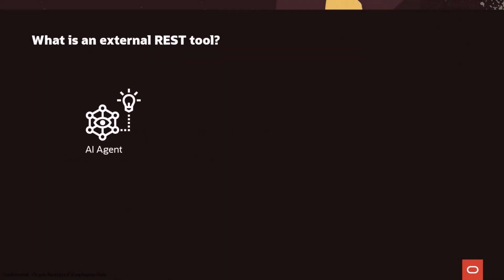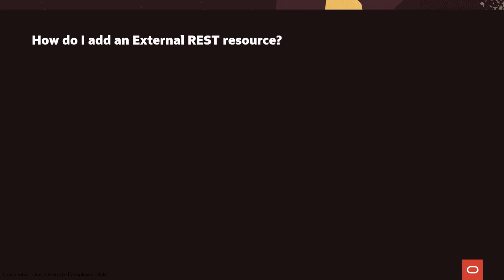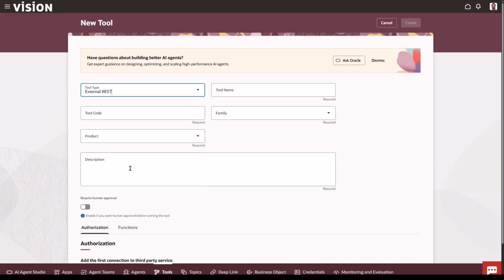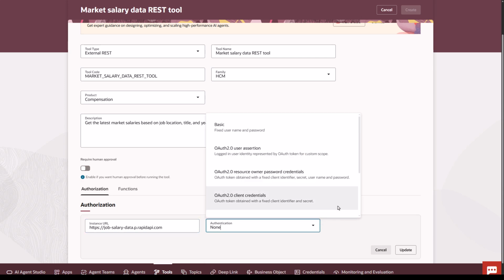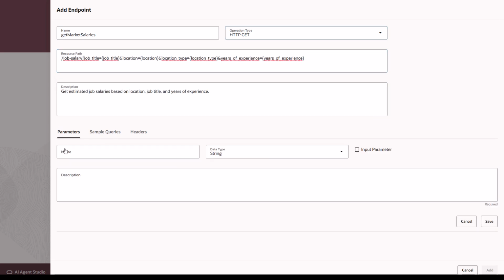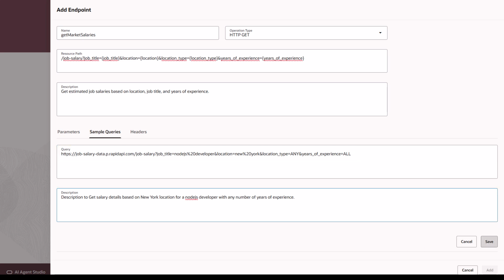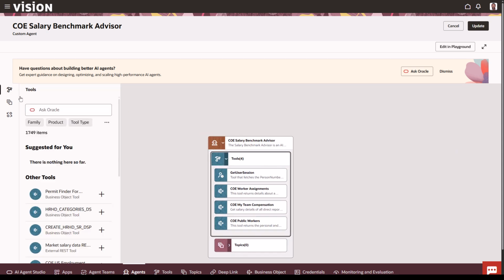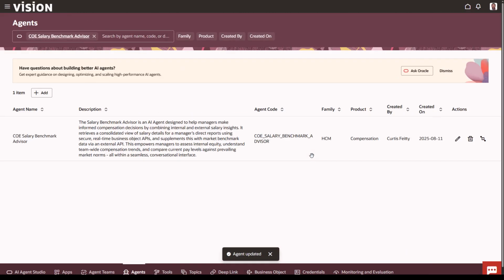Fusion AI | Use an external REST tool to access REST resources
00:00: Introduction
00:28: Implementation steps
00:44: Add an external REST tool
01:07: Add authorization and functions to the tool
02:14: Add the tool to an agent in an agent team
02:52: Test the tool